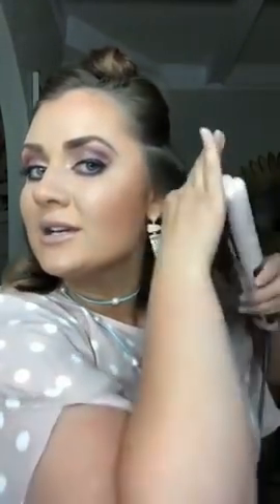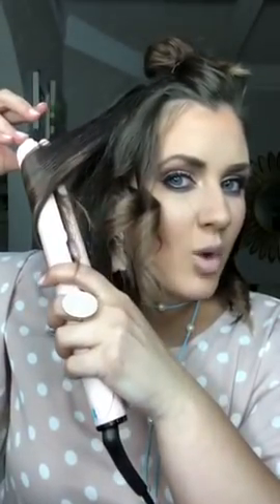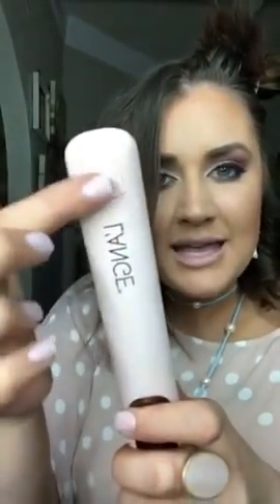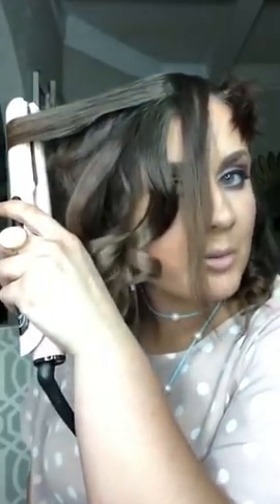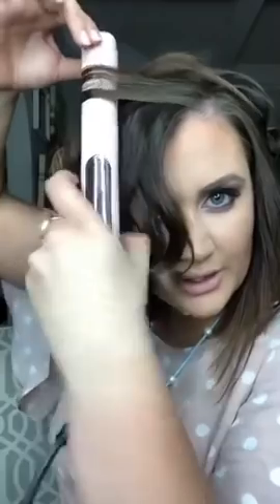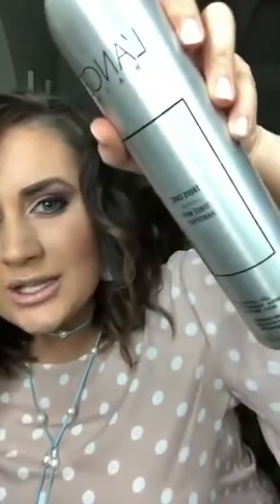Lánge Flat Iron Curls!!!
I had so much fun curling my hair with this flat iron!!